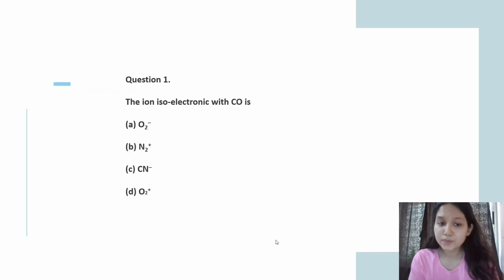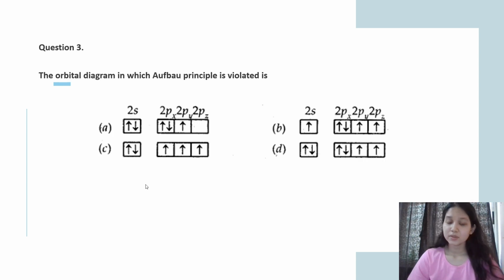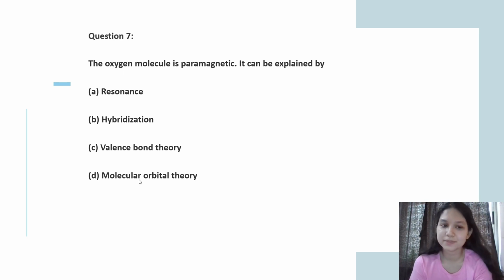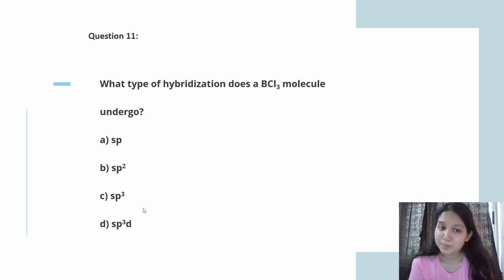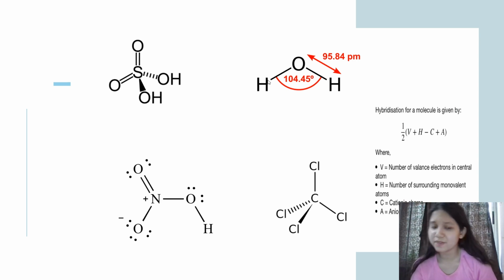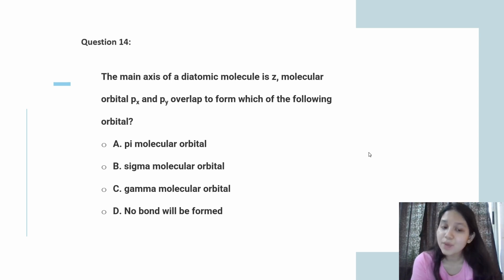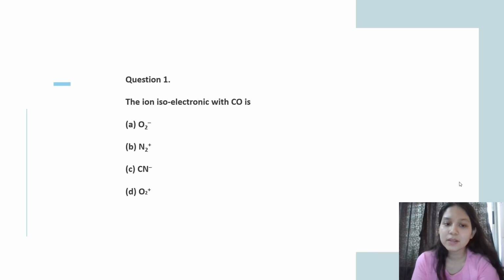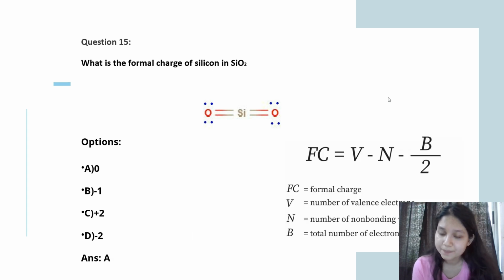Introductory Organic Chemistry I NPTEL Week 1 Tutorial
Tutorial on structure of atoms and molecules, Molecular orbital theory